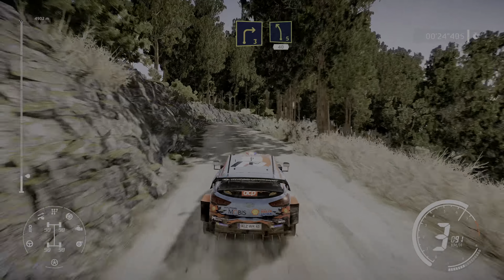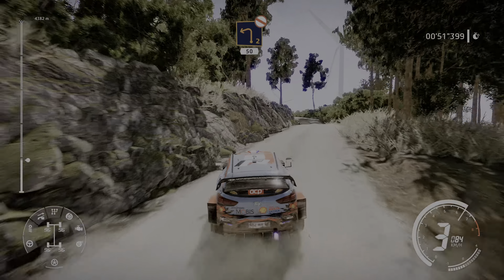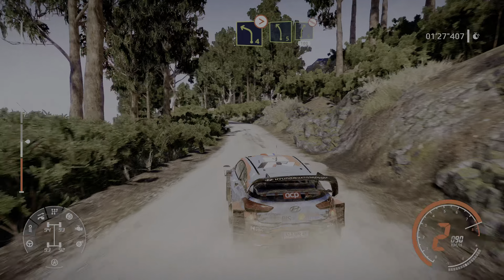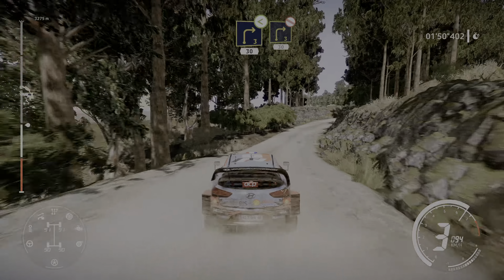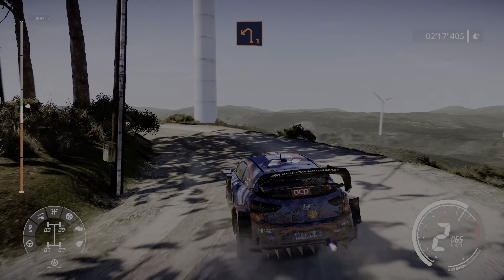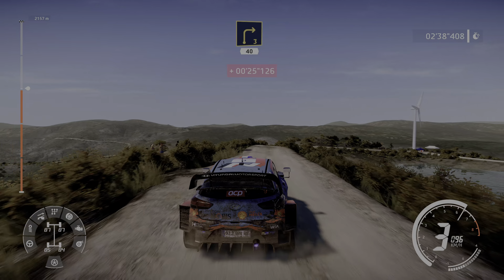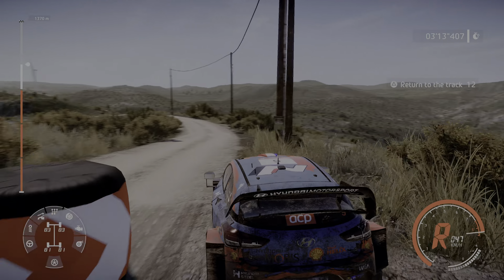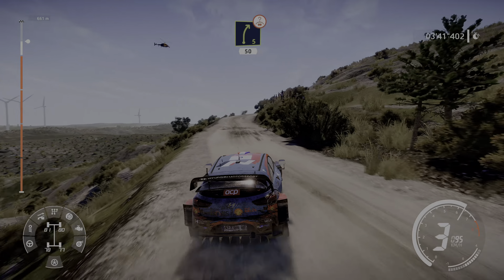파이팅 에반스, 타이틀 스릴러 오기에 이끌다